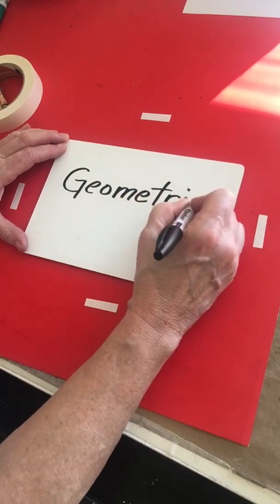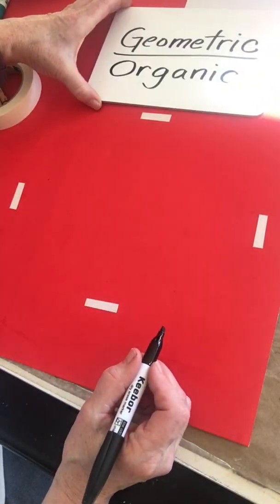GEOMETRIC vs ORGANIC SHAPES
Grades K-1-2 art lesson